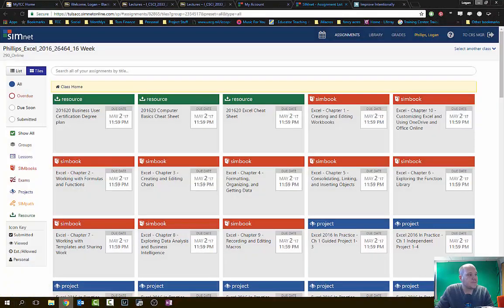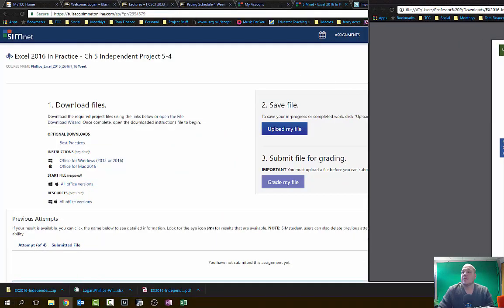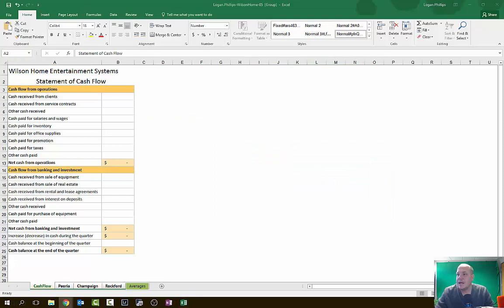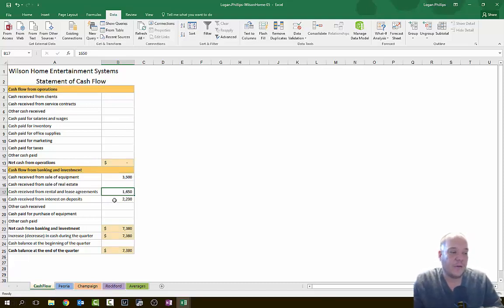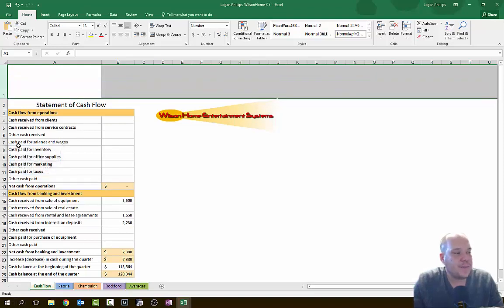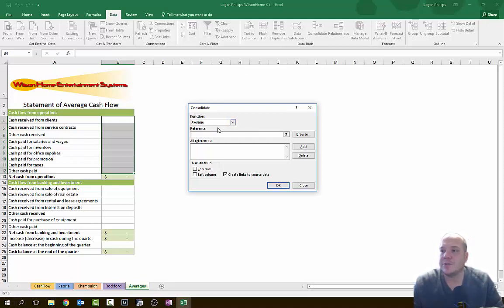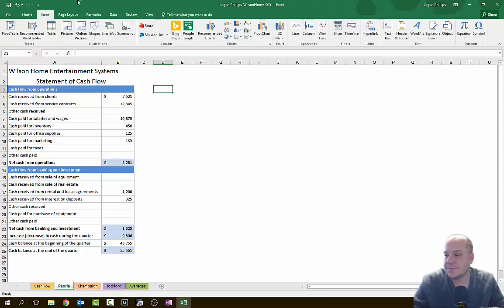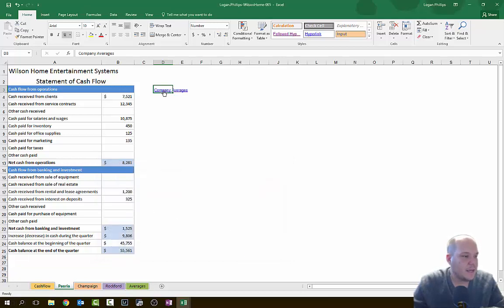201720 Excel Independent Project 5-4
Simnet Excel 2016 Project 5-4